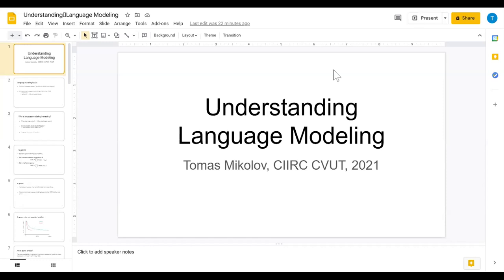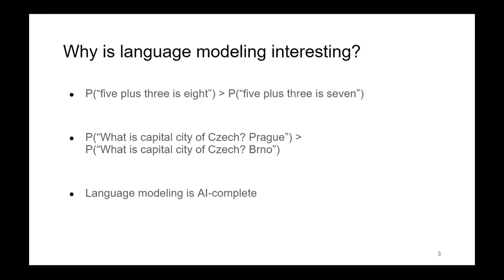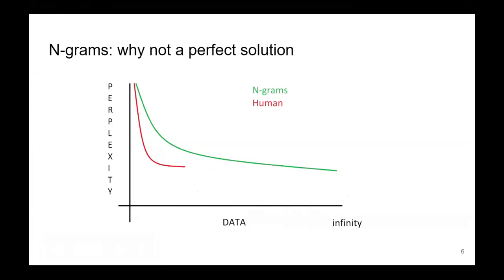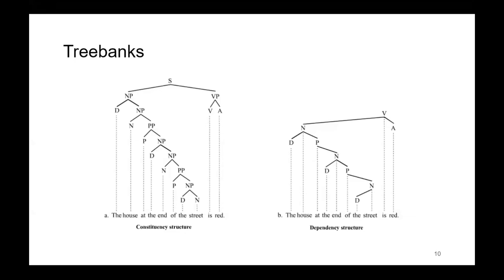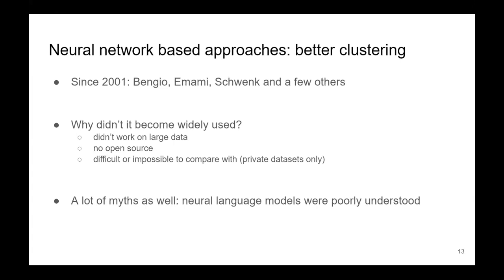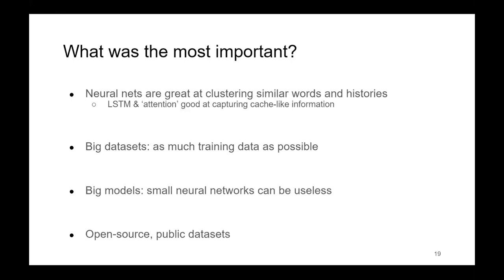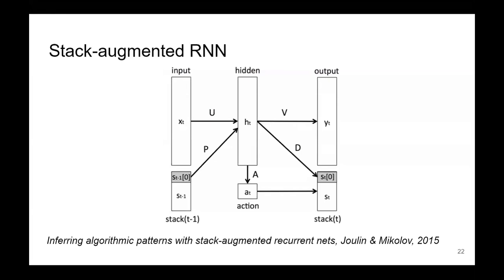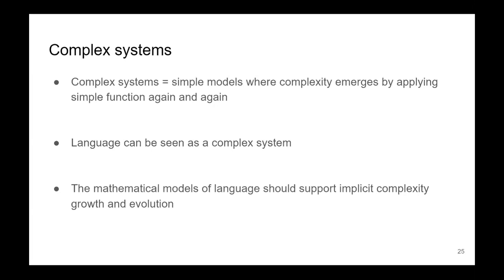Understanding Language Modeling [ FJelinekSeries #44 ]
📅  Mar 22,  2021  |  🗣  Tomáš Mikolov (CIIRC ČVUT)  |  📝 Understanding Language Modeling

▸In this talk, I will present my view on recent dominance of neural networks in language modeling. I will try to explain in a simple way why neural networks became so popular, and describe my ideas on what could be the research goals for scientists who want to overcome them.

▸Within the regular Linguistic Mondays, special space is reserved approx. 4 times per academic year for talks given by leading specialists in the field of computational and formal linguistics and natural language processing. The invited speakers come from the most prominent research centers in Europe or outside this geographic region, and their involvemenet in the Series is also an opportunity for all interested participants for establishing contacts with the visiting professors and their teams. The Series is named after Professor Frederick Jelinek (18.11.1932 in former Czechoslovakia - 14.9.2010 in the USA), a honorary doctor of Charles University and a former prominent researcher at IBM Research Centre and Johns Hopkins University, who was a pioneering figure in the field of speech recognition and statistical methods in natural language processing, After the political changes in Czechoslovakia in 1989, professor F. Jelinek was regularly invited by our Institute to give courses and to supervise our students and his contribution to the development of the field of computational linguistics at Charles University is immense.